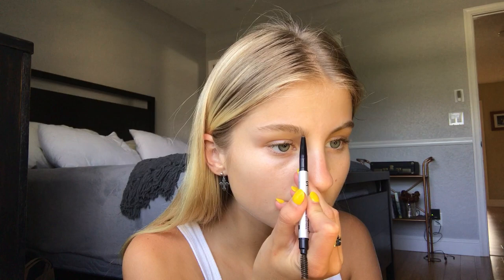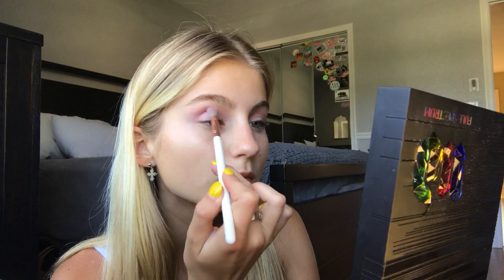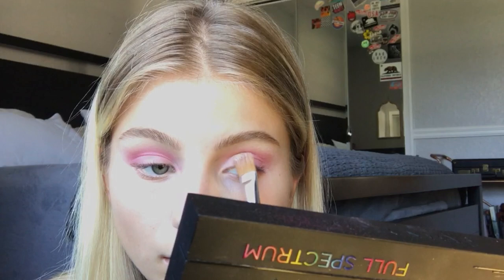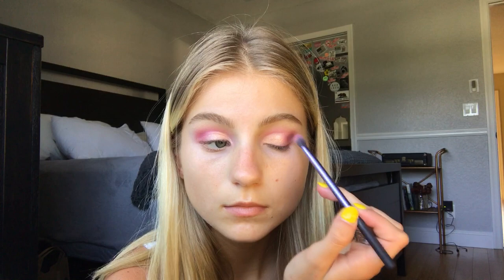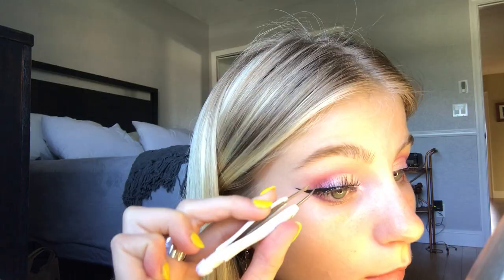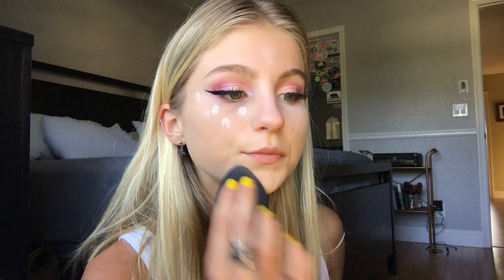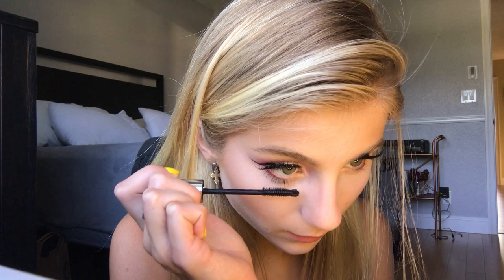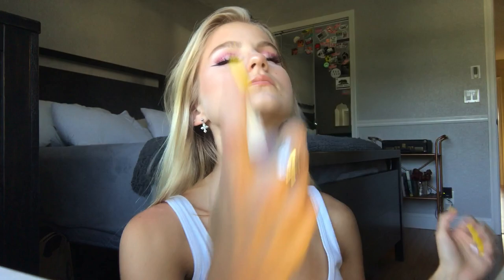PINK HALF CUT CREASE GLAM｜kate elizabeth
🎲BE APART OF MY SOCIAL LIFE🎲

hi!! my name is katelyn, call me kate/katie for short. I'm  17 years old and trying to figure out what path i want to take in life. i have a huge passion for makeup and fashion and i love making videos relating to that. i also vlog when I'm doing something fun to share with y'all!
xoxoxoxo, kate

Comment "🎲" if you're reading this!